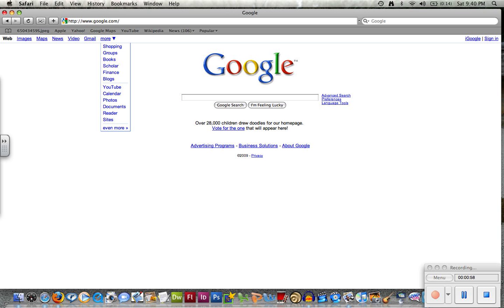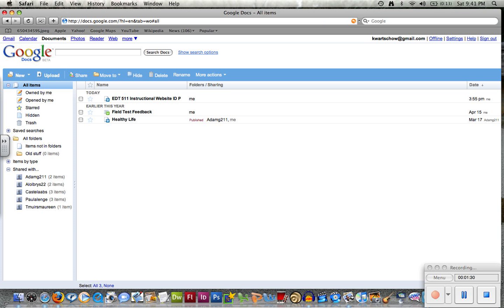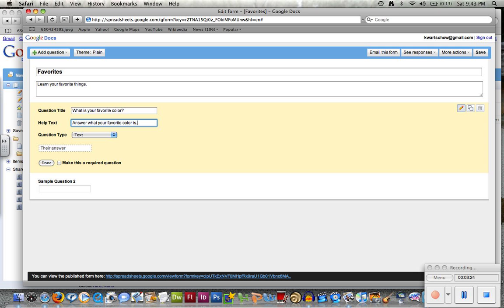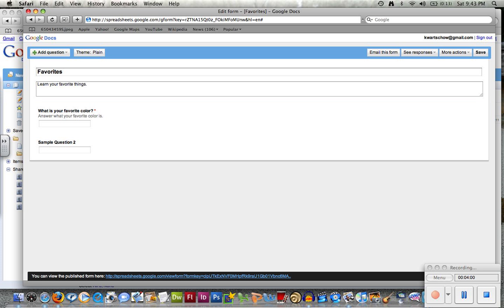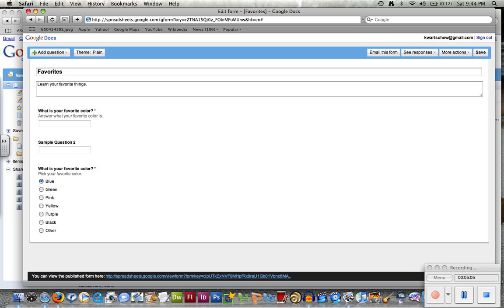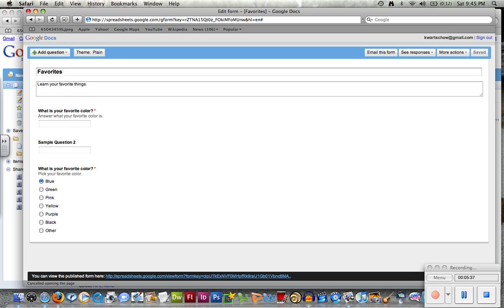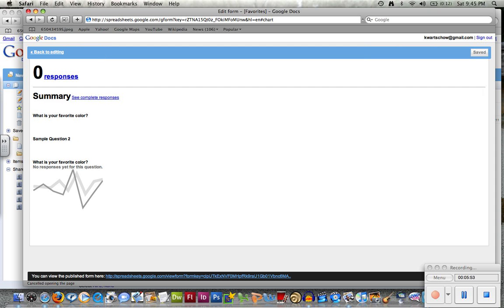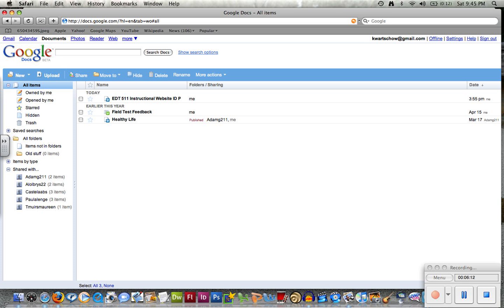Google Documents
Here is a video about using Google Documents.